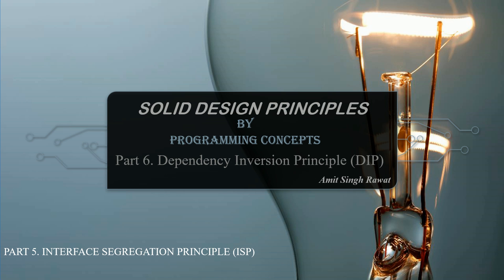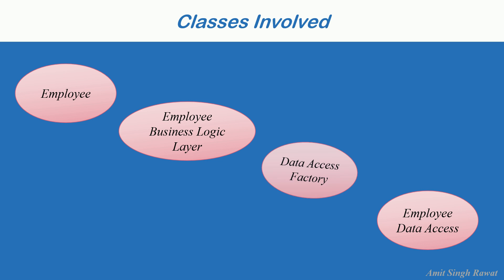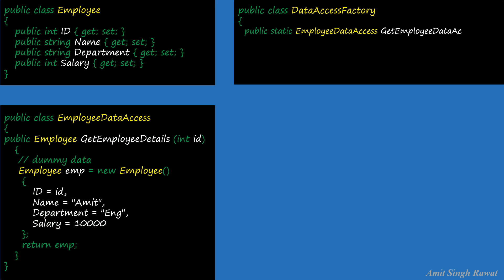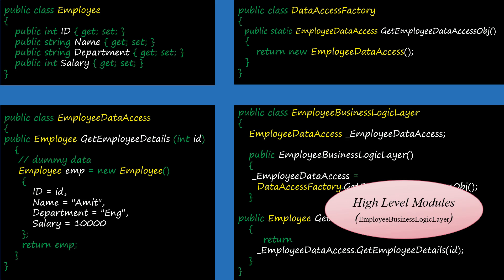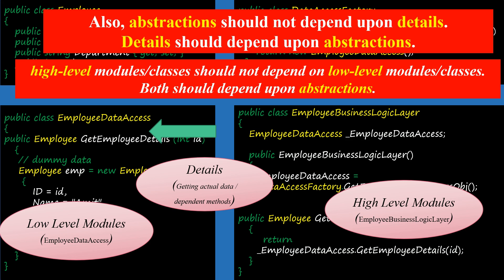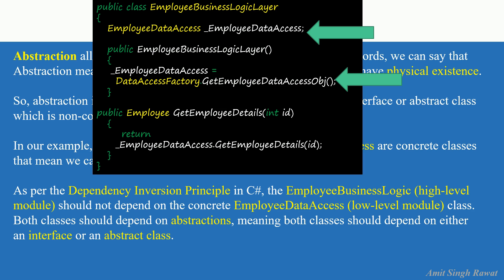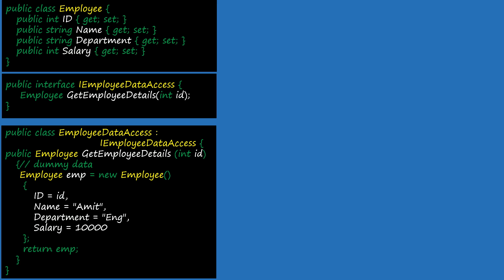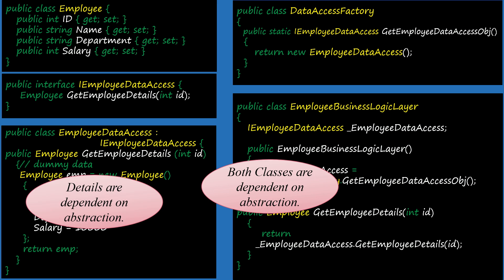Dependency Inversion Principle.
In this video, we will cover what the Dependency Inversion Principle is, its definition and will create a dummy project to understand the concept of DIP in a better way.
Here is a list of previously created videos on SOLID and Playlist Link.